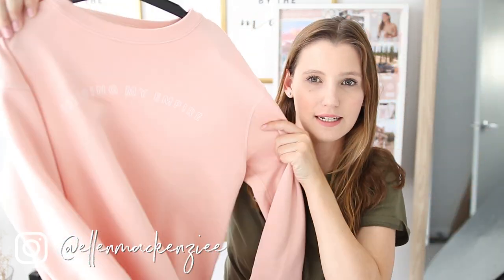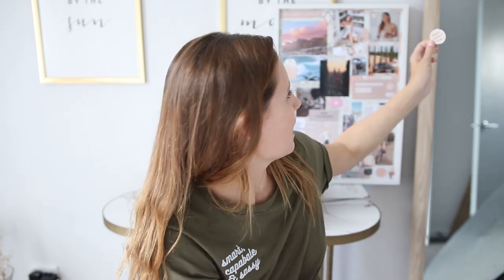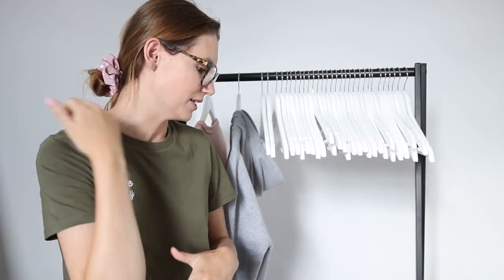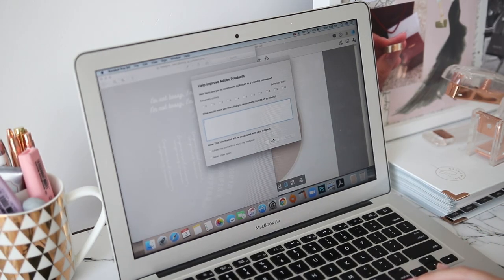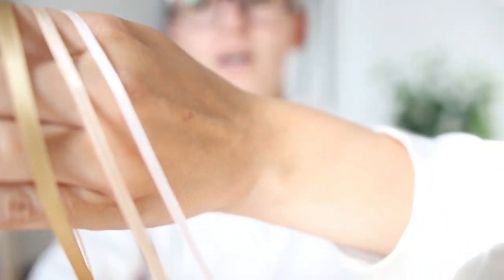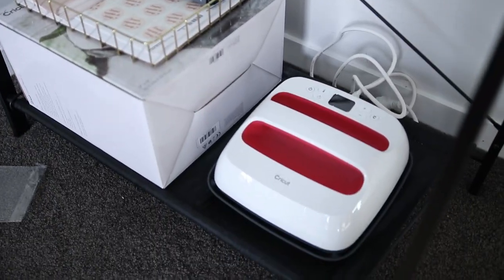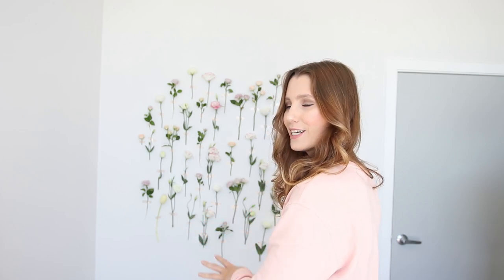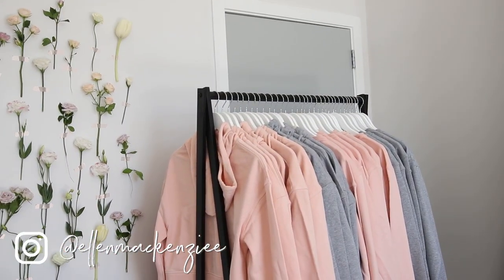Starting a New Business! Vlog: BTS Designing Printed Jumpers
Follow Ellen as she starts a new business - printing her own boss babe jumpers!

This is a fun new creative side hobby that I hope you guys will get as much joy out of that I did. This vlog shows you all the little details from designing to graphics, ordering stickers, picking out the tissue paper and so much more.

xx
Ellen and Tara

//LINKS//